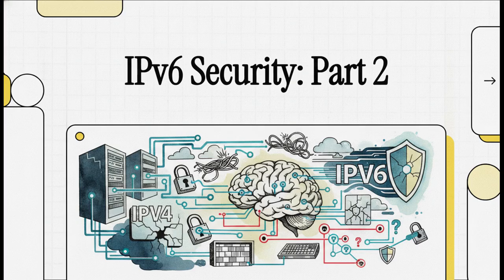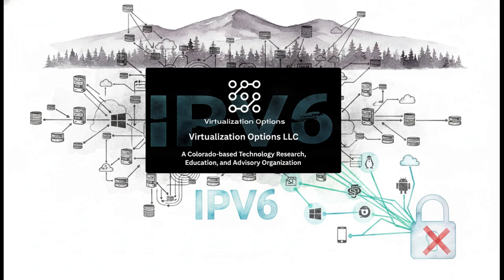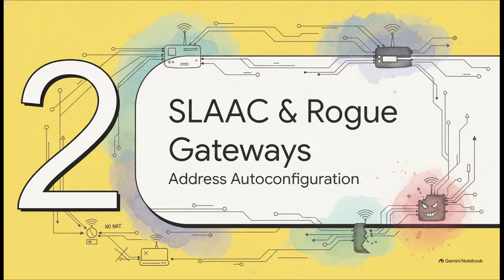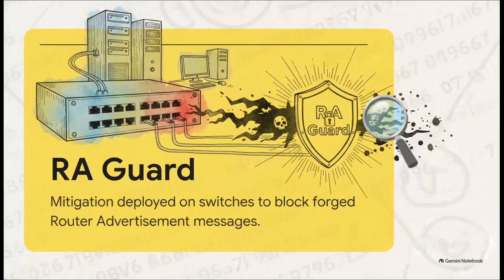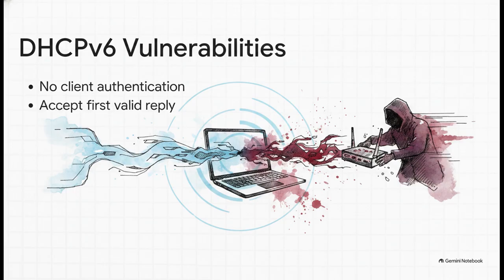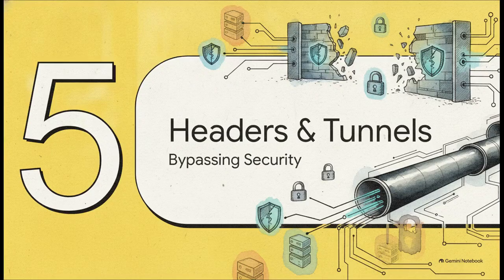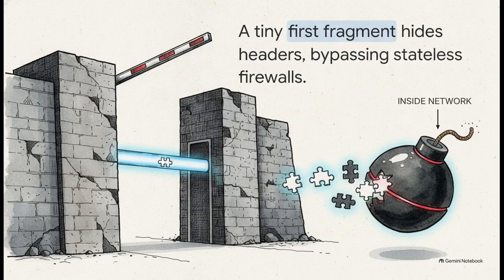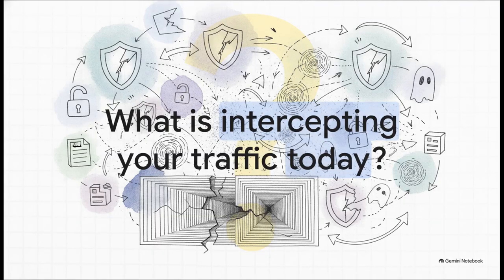Module 2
Master IPv6 vulnerabilities to secure your infrastructure. Learn how to identify and mitigate critical misconfigurations in this guide.

This session focuses on the technical realities of transitioning from IPv4 to IPv6. Designed specifically for network engineers and cybersecurity professionals, this content breaks down why your current security posture needs adjustment for the modern protocol landscape. We examine specific weaknesses that arise during implementation and how they impact your network security.

By following this breakdown, you will gain a clearer understanding of necessary IPv6 configuration changes to prevent common exploits. We walk through the specific mitigation strategies required to harden your systems effectively against potential threats. This is part two of our series covering the Virtualization Options LLC tutorial series, ensuring you have the technical knowledge to manage IPv6 securely.

VOLLC Virtualization Options LLC - A Colorado-based Research, Education, and Advisory Organization